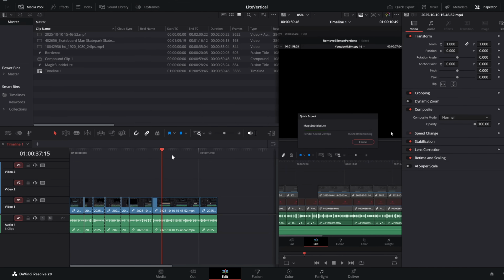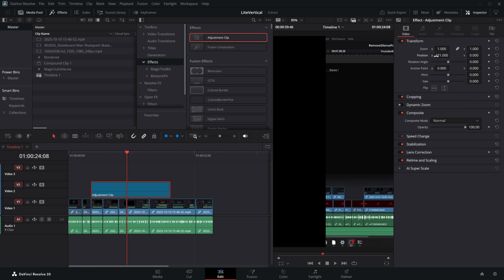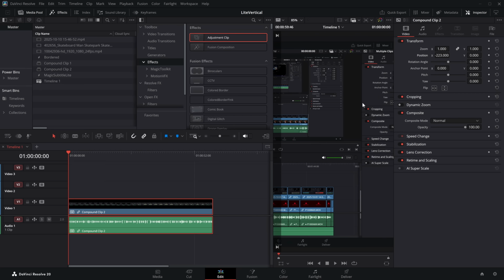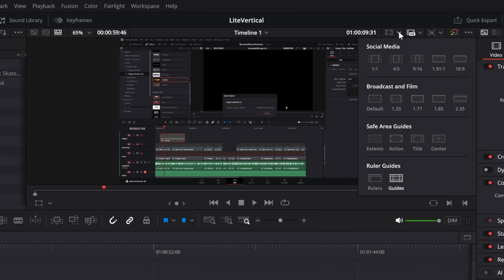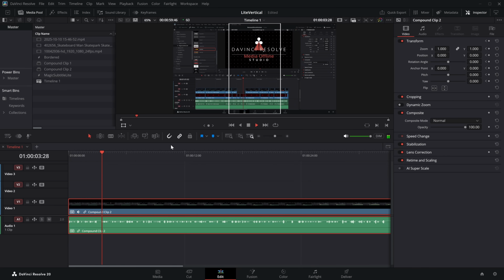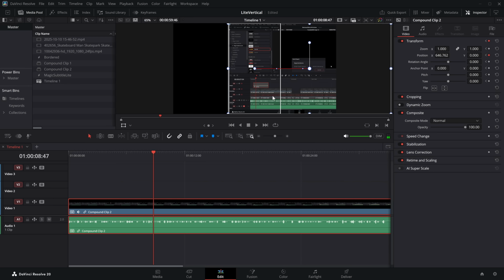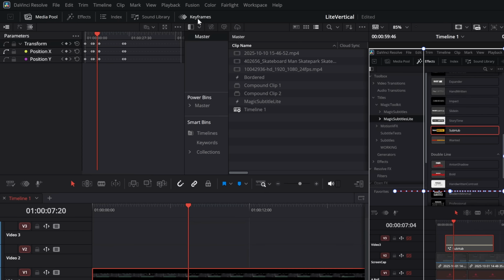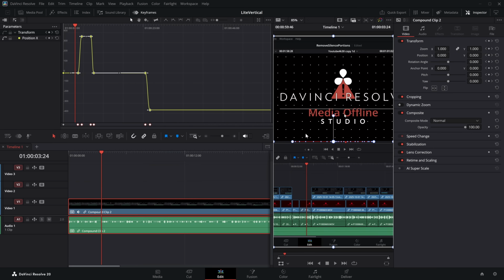Killer TIP for Vertical Videos in DaVinci Resolve Free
Here's a tip (technically a few little tips!) for creating vertical videos in DaVinci Resolve Free. Particularly useful if you do gameplay or tutorials like I do! It's waaay easier to keyframe and actually see what you're doing this way. Plus, make them silky smooth!